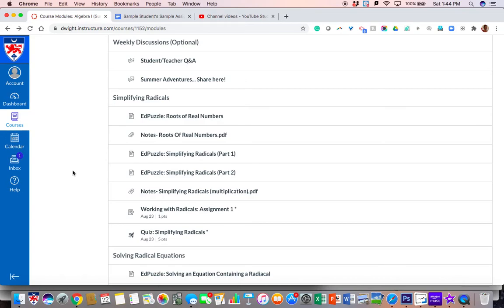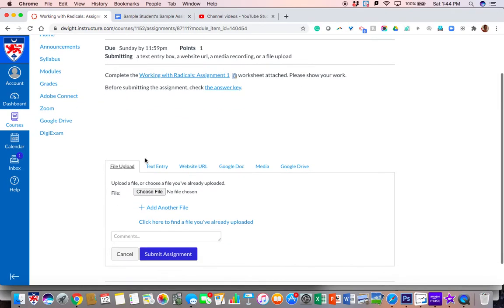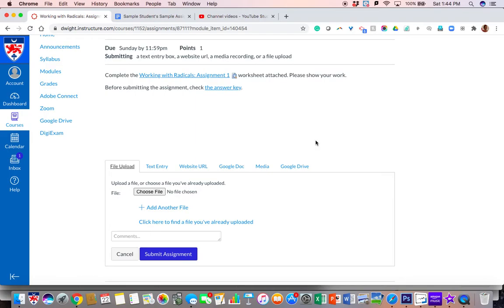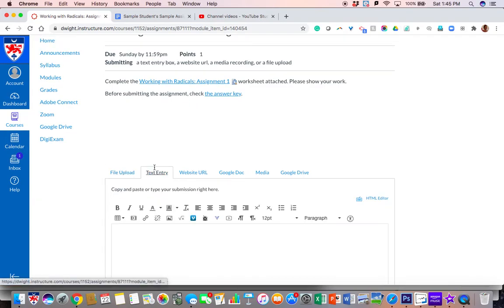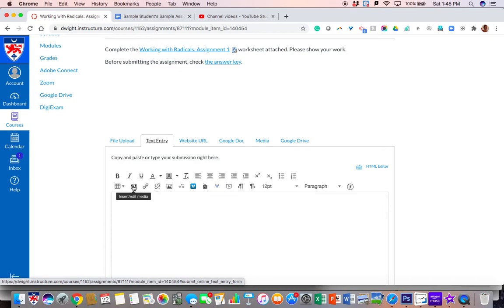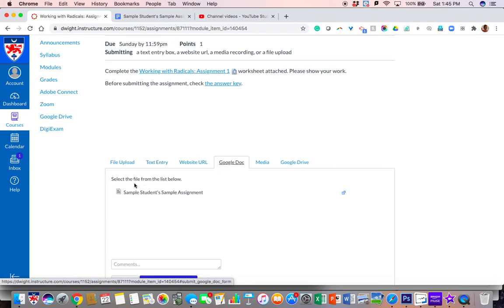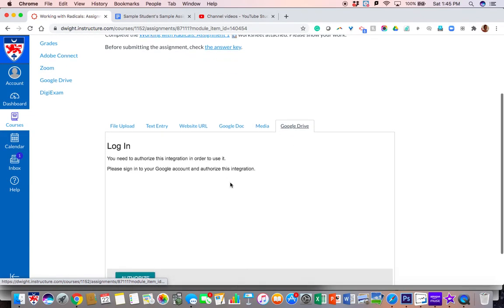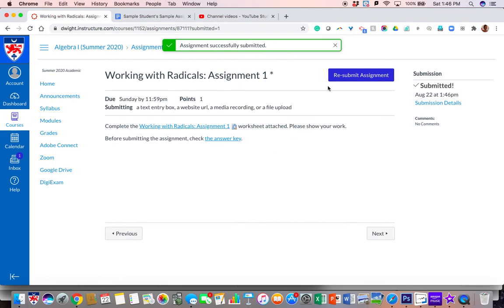Student Instructions Submitting an Assignment on Canvas